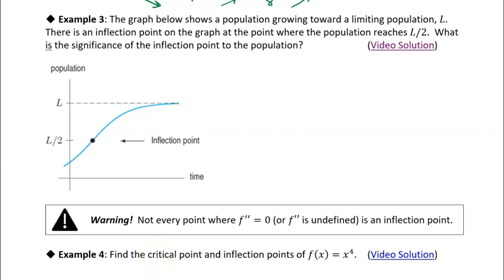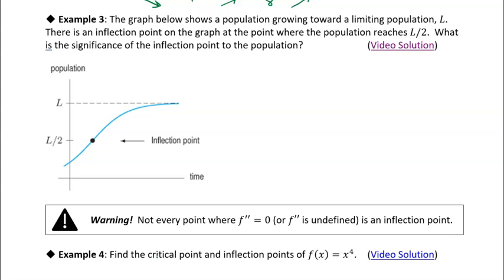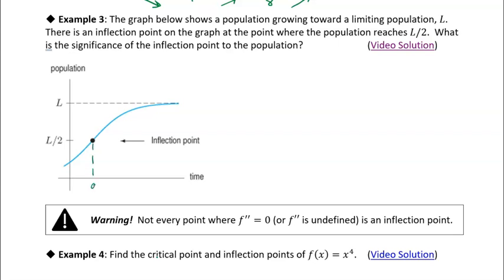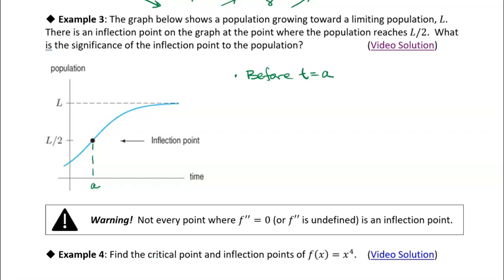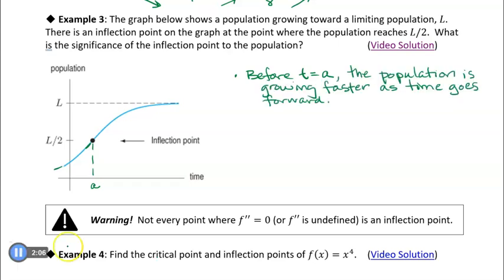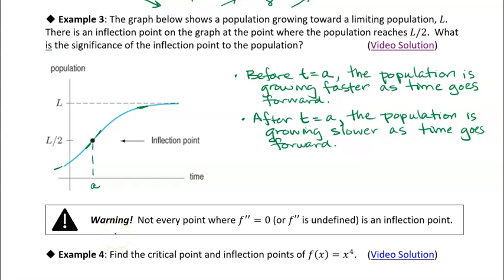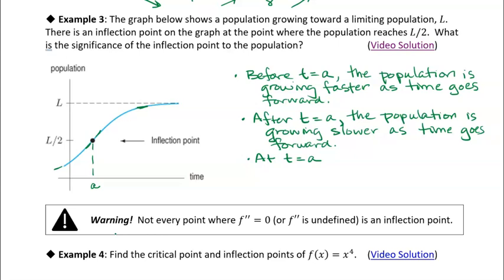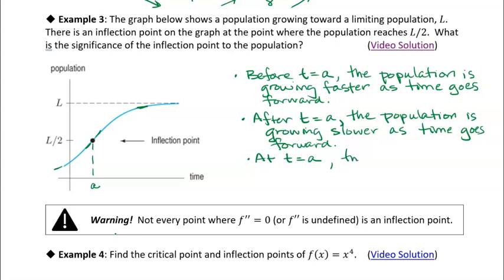4.4 Graphing Functions: Example 3